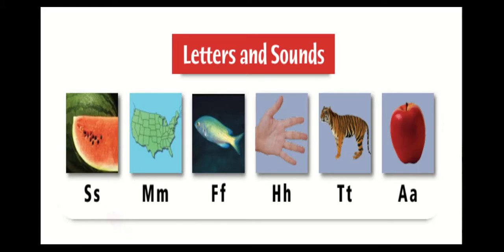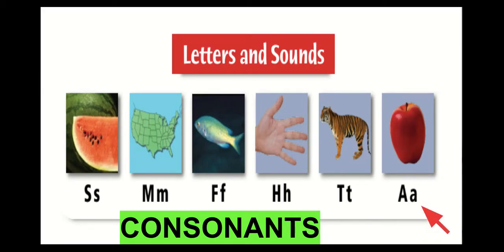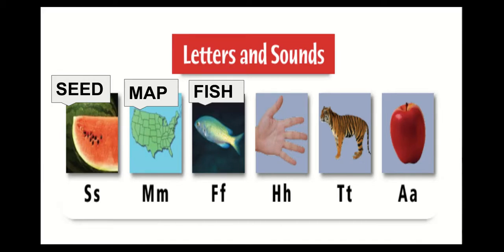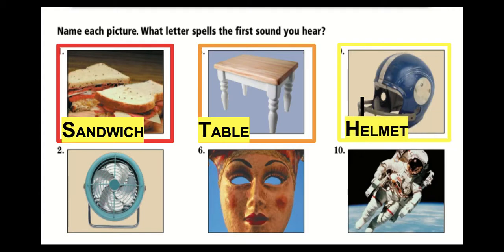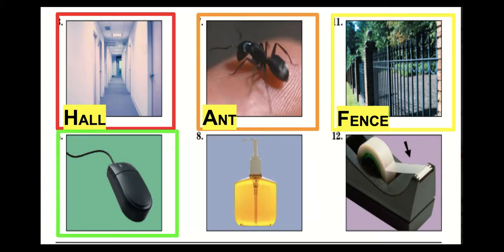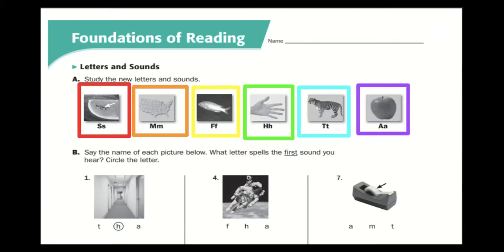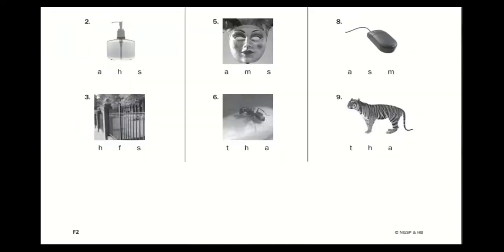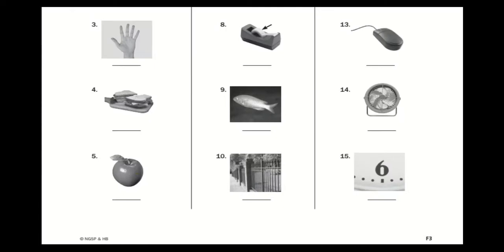Inside Phonics 1